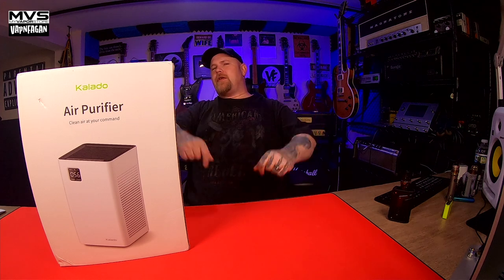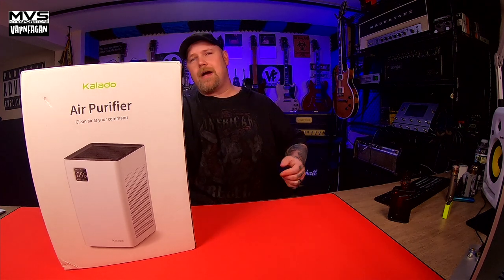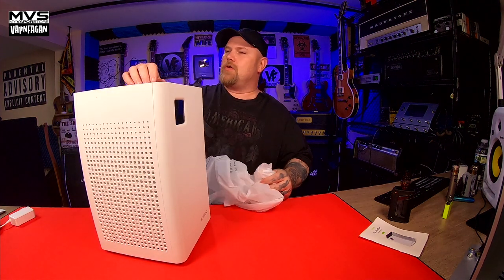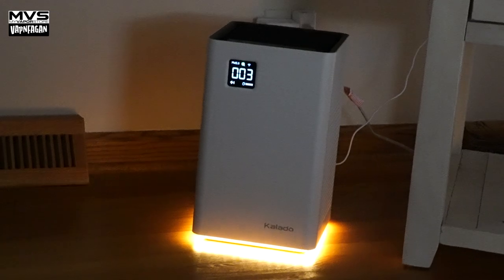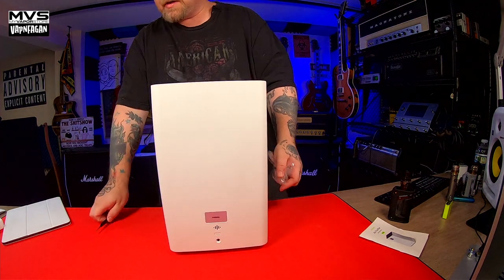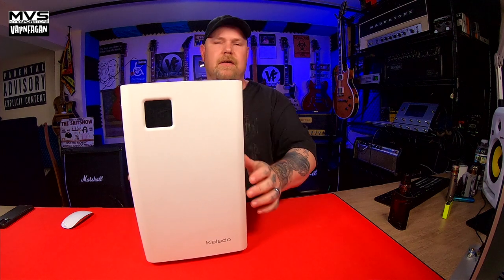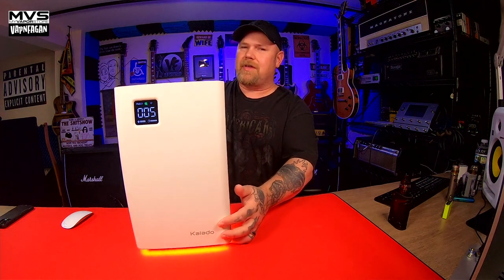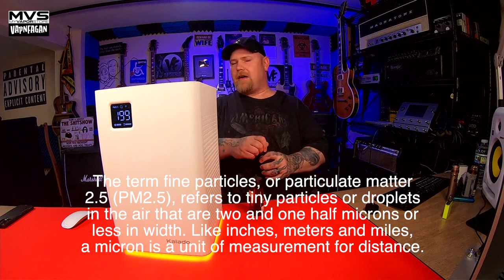KALADO KCA01 WiFi / HEPA Air Purifier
Today i check out the KALADO KCA01 WiFi HEPA Air Purifier. With WiFi technology.

FILTERS Kalado Filters B09YVM4W2C

All content on this channel is for adult viewers only.